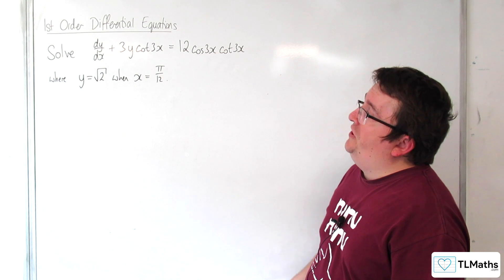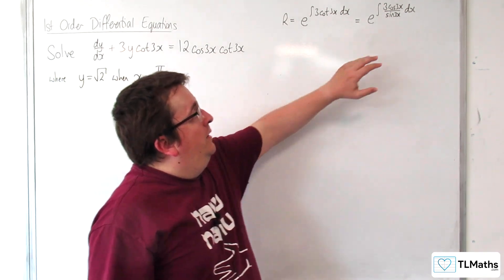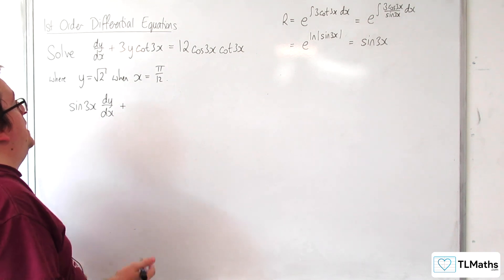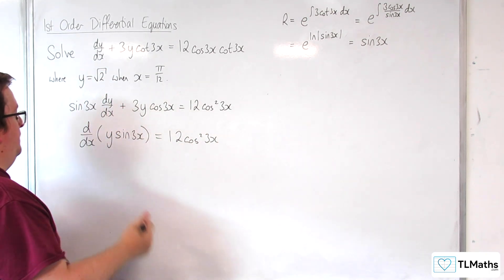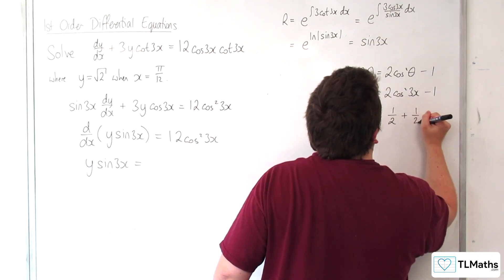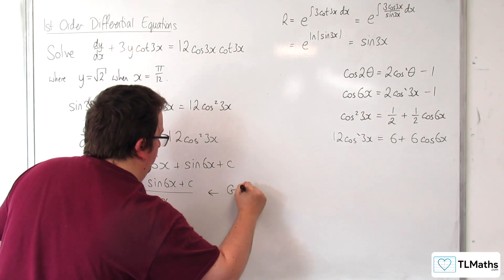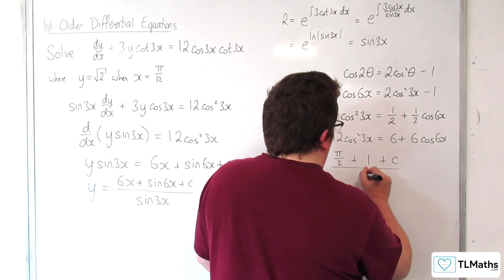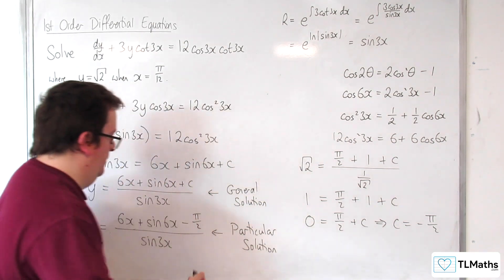A-Level Further Maths I2-02 1st Order Differential Equations: Particular Solution Example 2